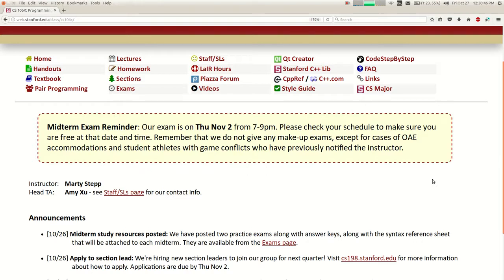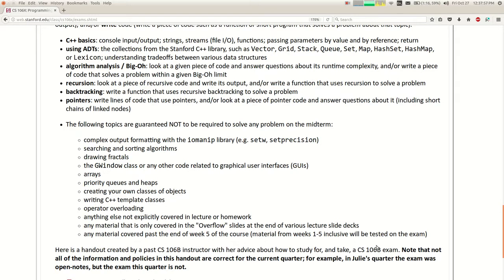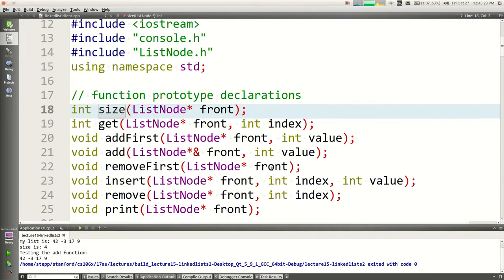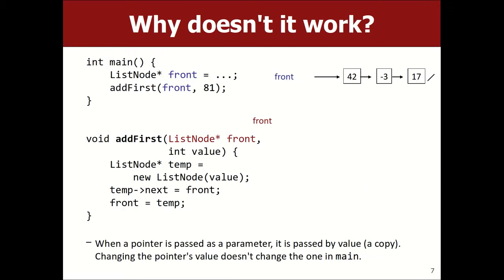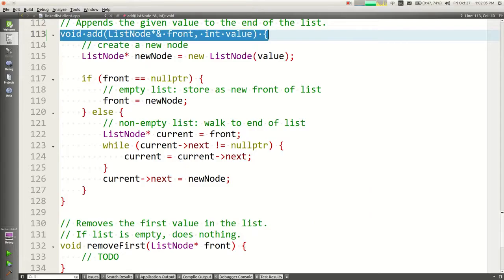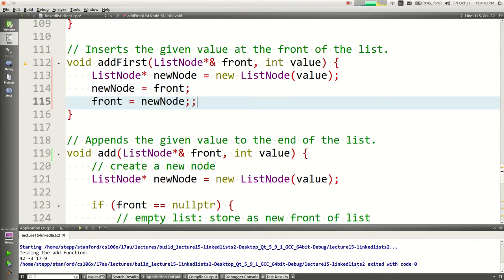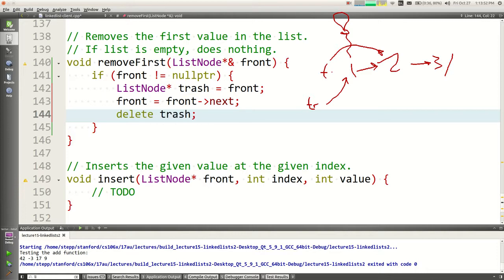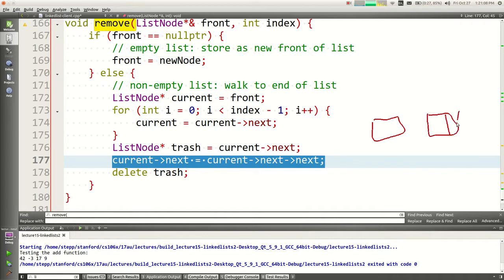【Lecture 15 - Linked Lists 2】CS106X, Programming Abstractions in C++, Au 2017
Lecture 15 - Linked Lists 2